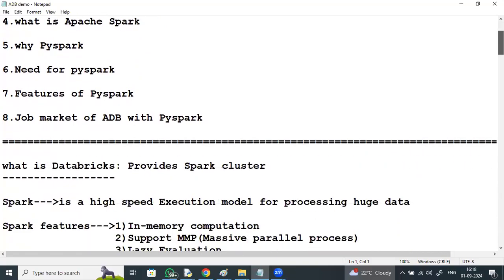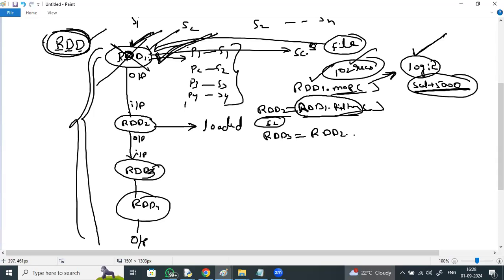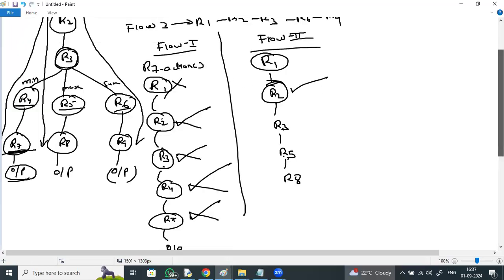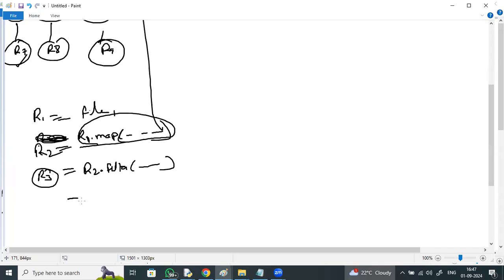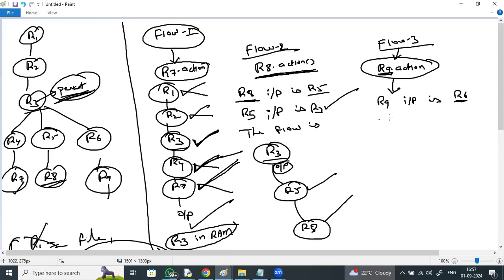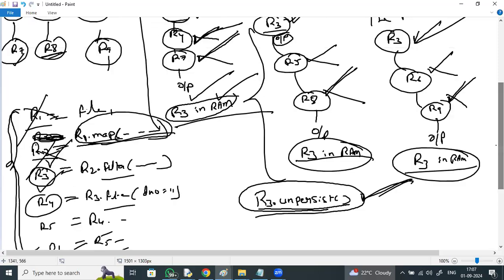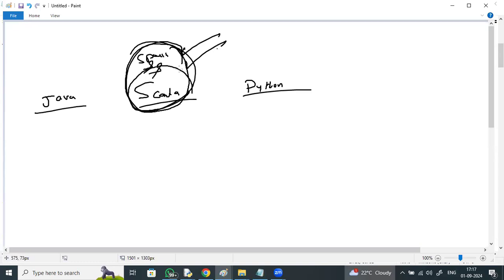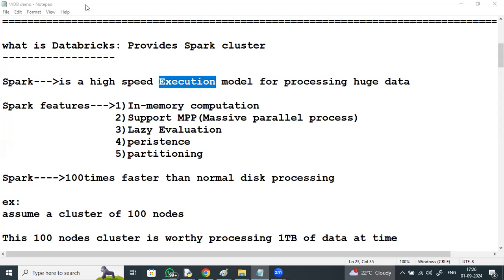ADB with PYSPARK (8 Weekends Batch) tutorials || by Mr. N. Vijay Sunder Sagar On 01-09-2024 @4PM IST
java python
python
Learn Python
Python Tutorial